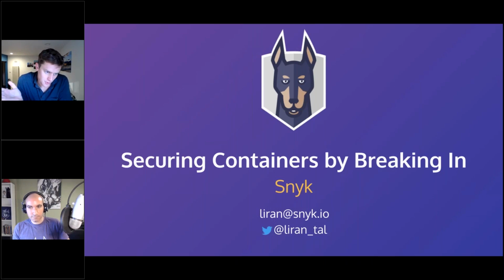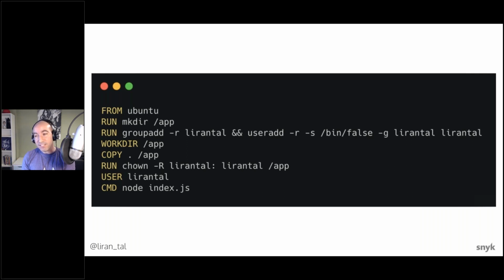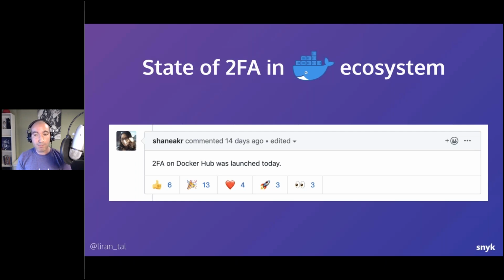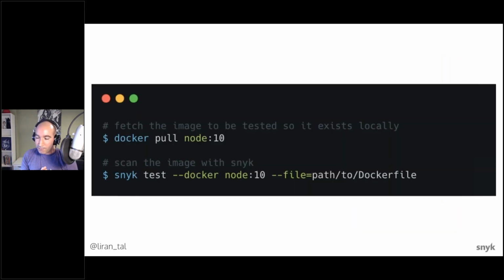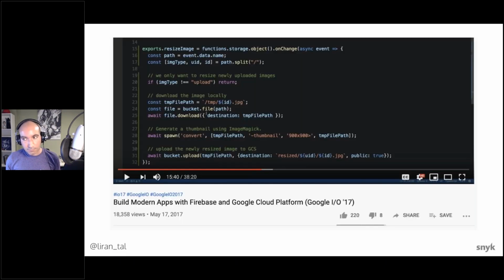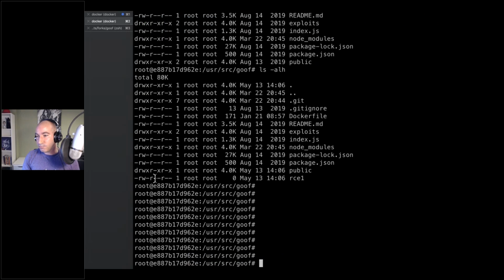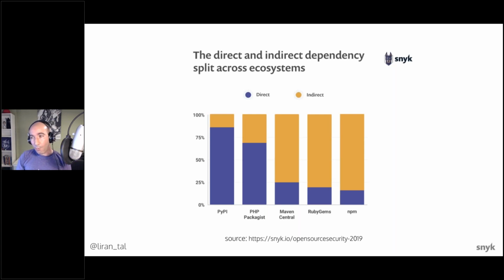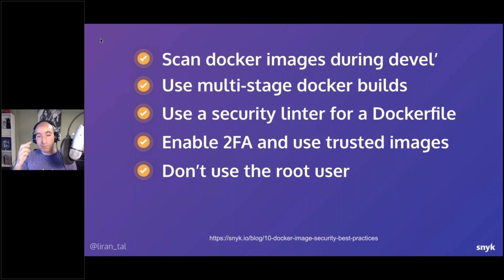Securing containers by breaking in (with live hacking)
Liran Tal, Lead Developer Advocate at Snyk, discusses best practices for container security and shows how to protect the Docker image by building up a pipeline and development workflow with security testing in mind.
This webinar was run in cooperation with DoiT international and moderated by Spencer Paul, Director of Sales at DoiT.